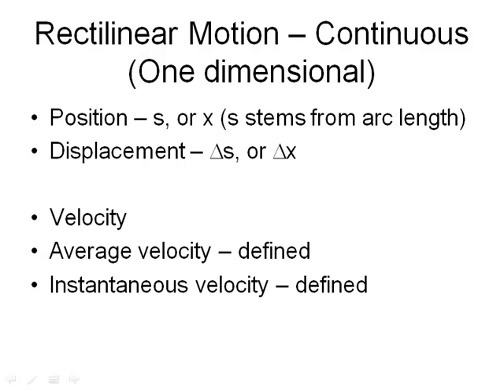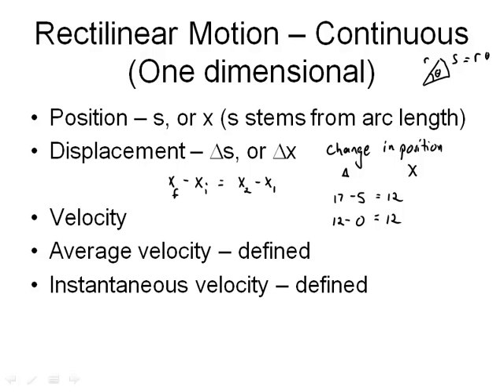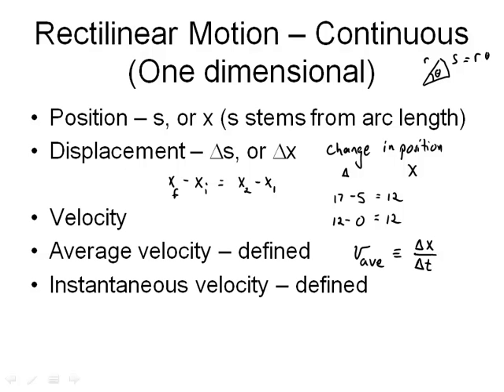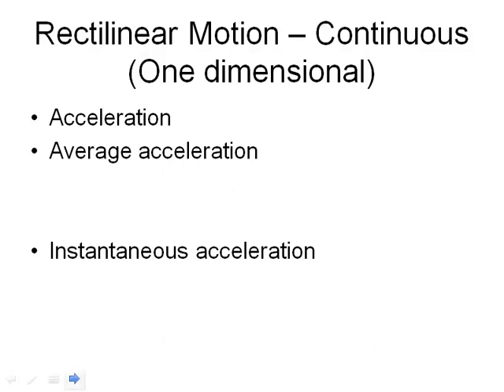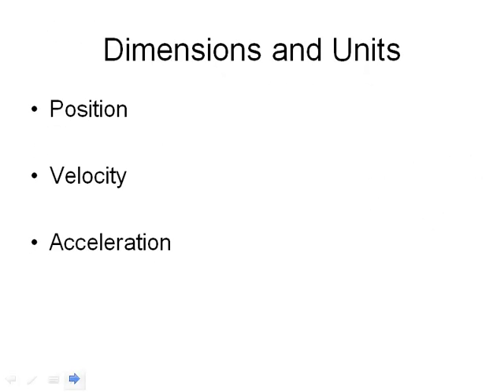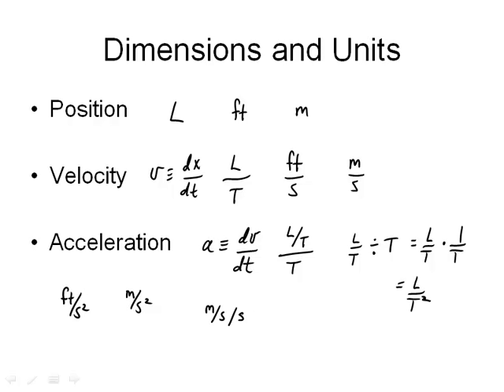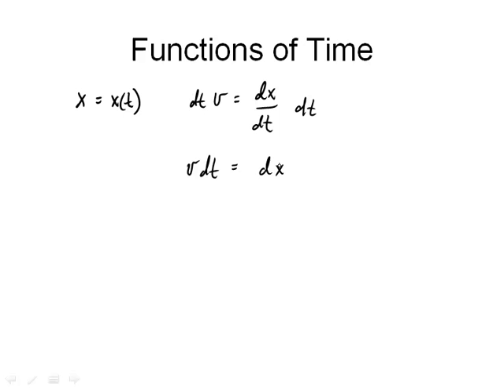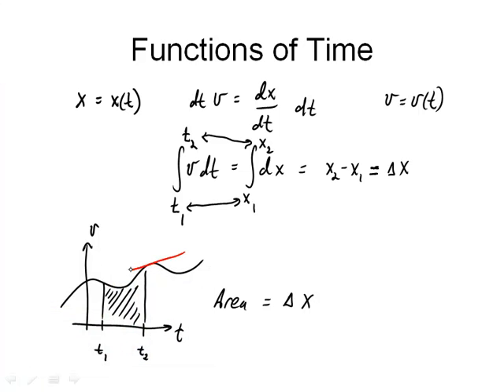Lecture05 KinematicsA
This is the first part of a lecture on kinematics. Position, velocity, and acceleration are defined.